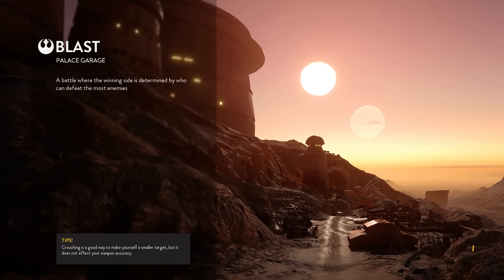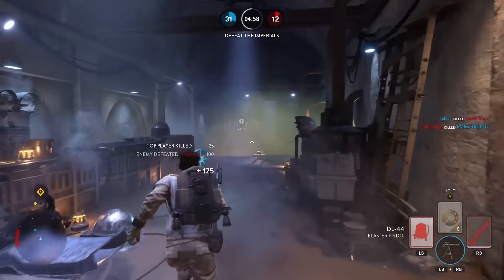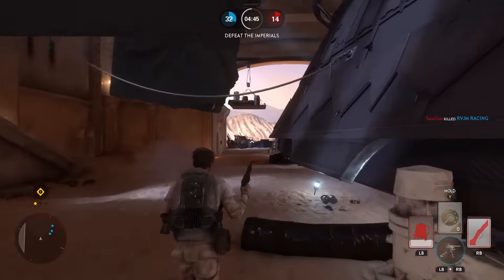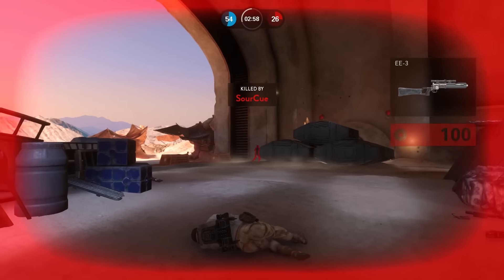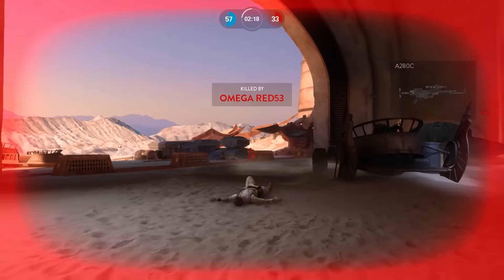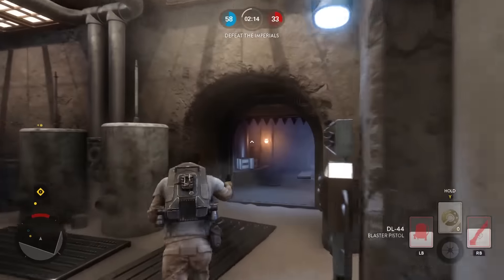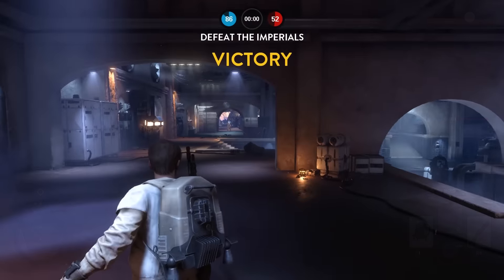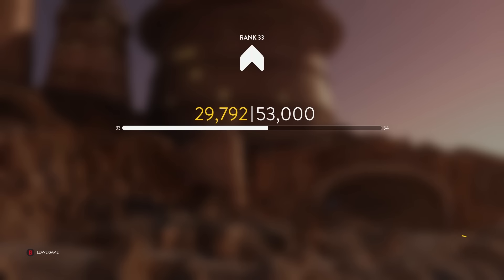Palace Garage Blast (Outer Rim DLC)